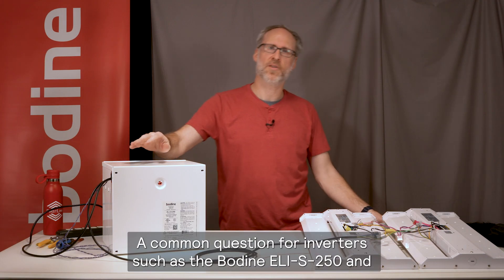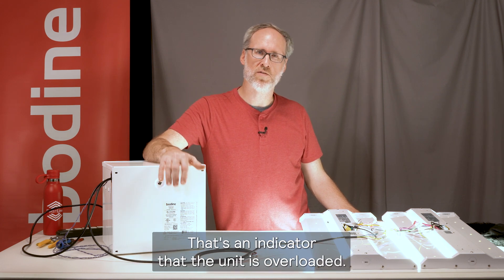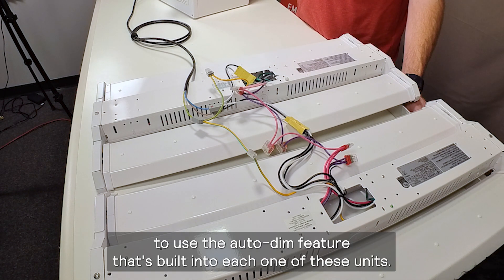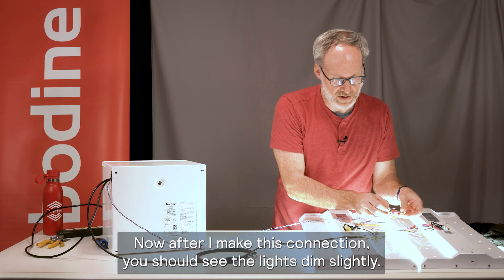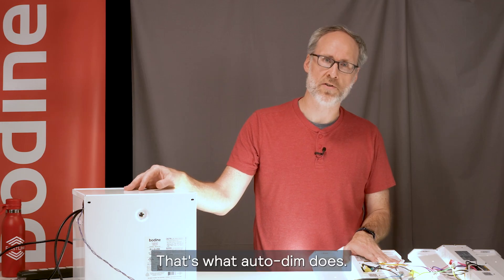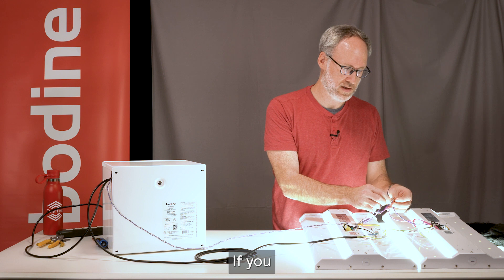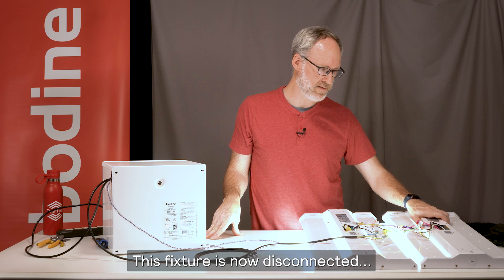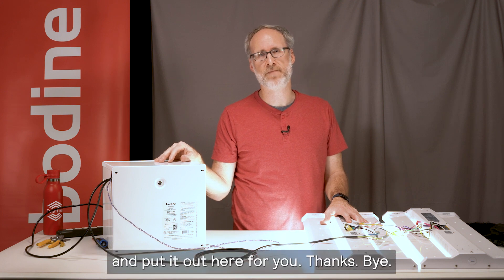Emergency Lighting Inverter Overload - Finding It and Fixing It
Bodine inverters, such as the ELI-S-100, ELI-S-250, ELI-S-400 and more, will cycle output power in the emergency mode when the output is overloaded.  What does that look like, and what are ways to fix it?  Look no further.